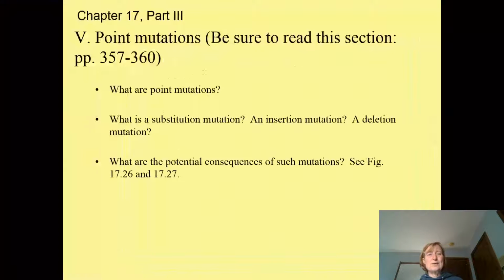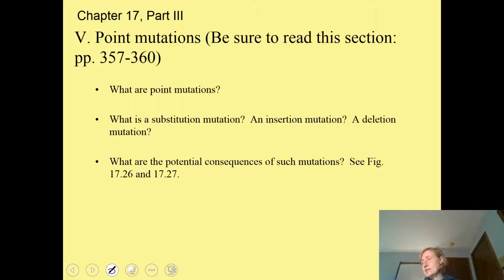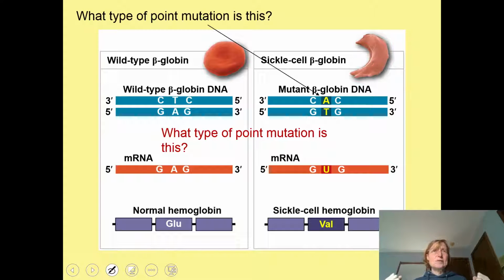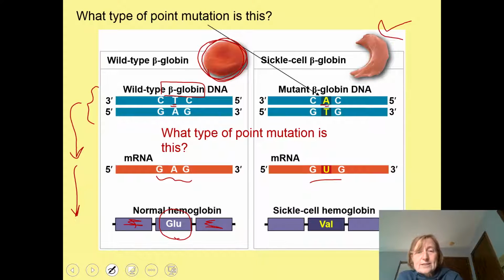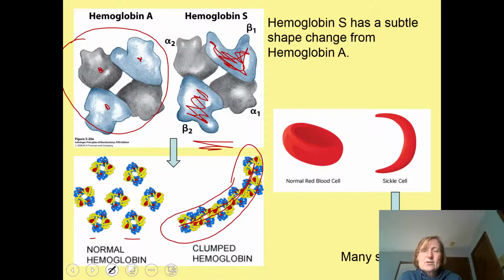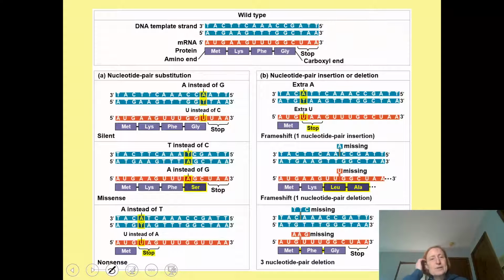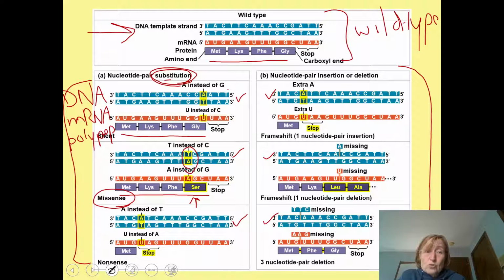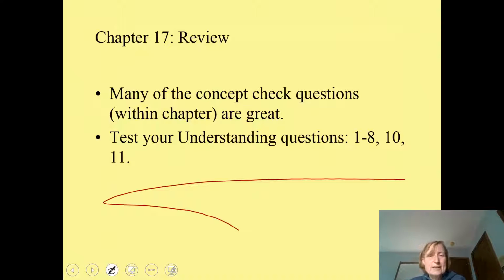Chapter 17 - Video 3: point mutations